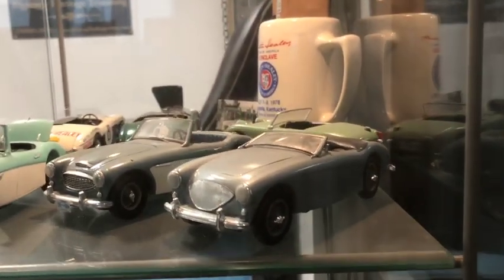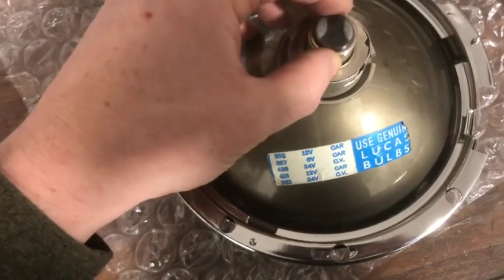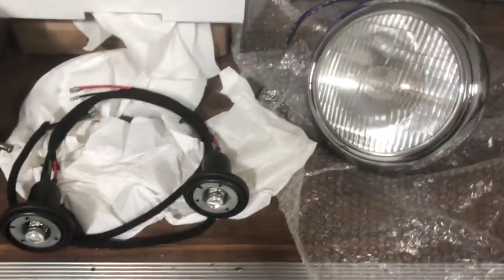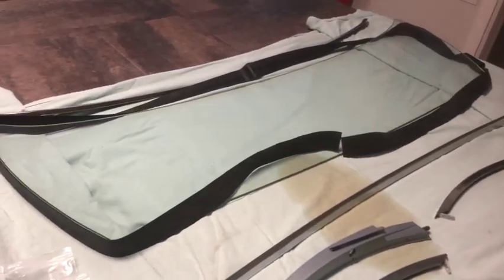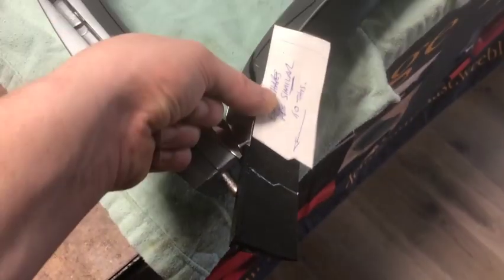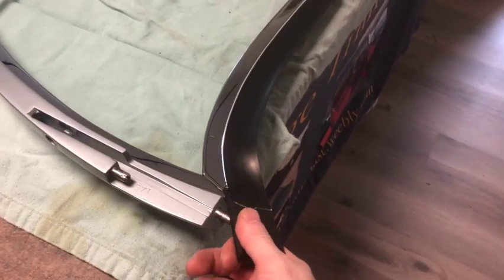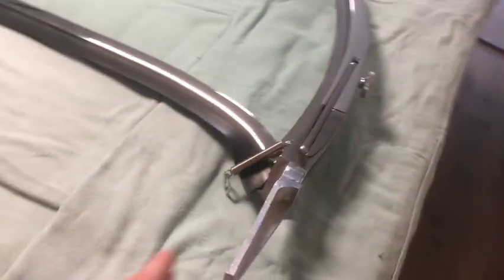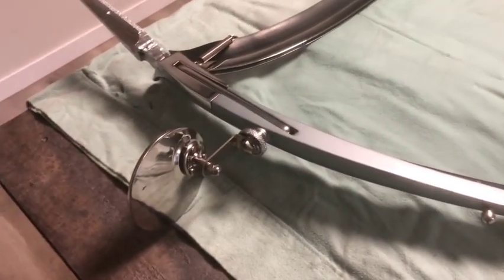BN1: Assembling the Windshield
In episode 14 of Geoff Chryslers BN1 restoration, Geoff assembles the windshield, light assemblies, and new seats. Meanwhile Jetstream have been busy painting and fitting the outer body panels in preparation for final paint!